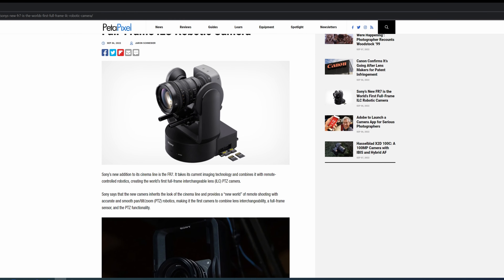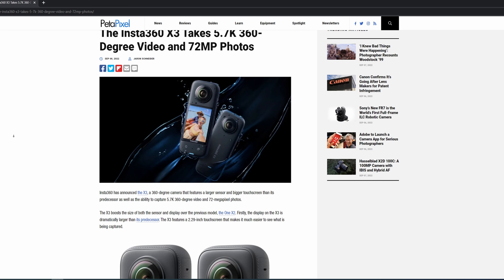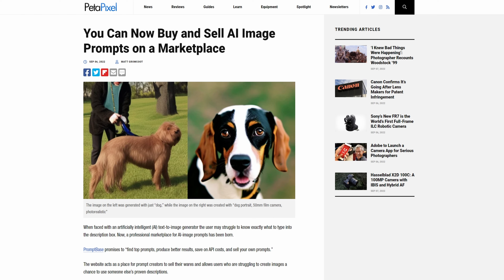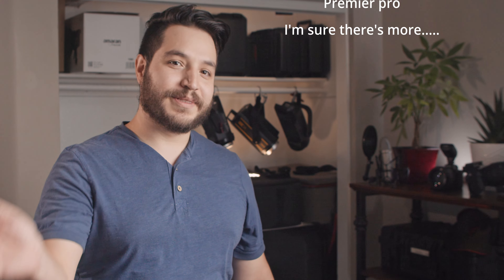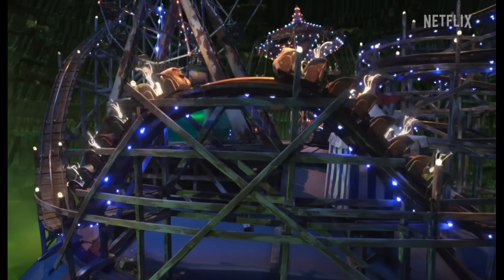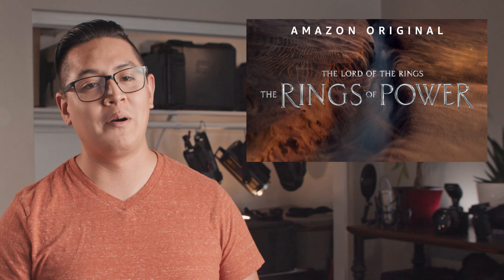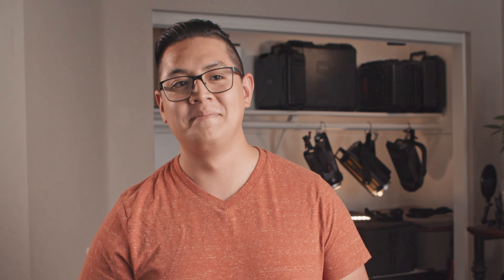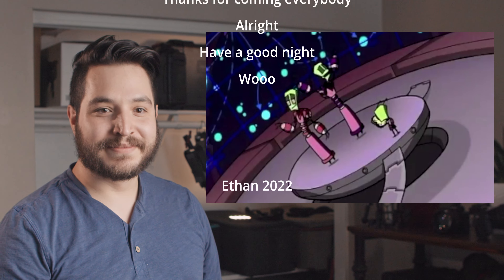Cinema & tech News: It's been two years and TOP GUN is still Number 1!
It's been 2 years since our last video, and for our grand re-entry, we go over this week's news in cinema tech and entretainment news. Including the fact that freaking Top Gun is still #1 at the box office after 15 consecutive weeks!

Timestamps:

0:00 Intro
0:29 Iphone 14 release
1:40 Sony New FR7
2:06 Insta 360X3
2:54 DALL-E Outpainting
3:20 Instagram's regrets
3:40 Software and Firmware updates
3:55 Entretainment Swap
4:08 Wendell & Wild
4:31 Jason Mamoa's Plastics
5:15 Rings of Power
5:37 Box office reports
5:53 This day in 1966
6:30 Outro

Entretainment Section:
Wendell & Wild:

Our kit:

Cameras